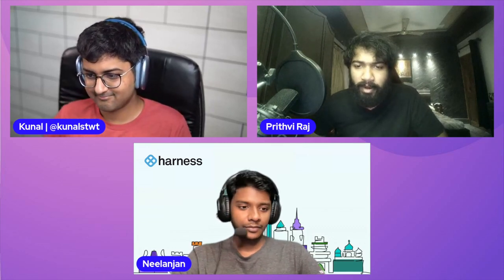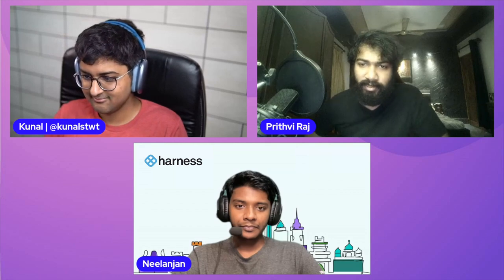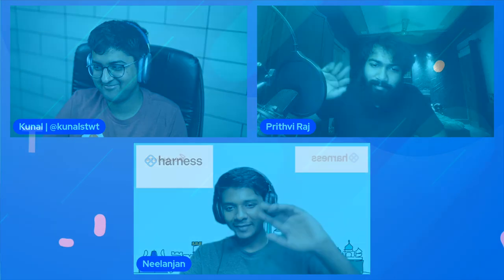Introduction to Chaos Engineering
What is Chaos Engineering? How did it start? How to get involved? In this episode of the Open Source Cafe, I discussed Prithvi and Neelanjan from LitmusChaos about all things Chaos Engineering and the features that LitmusChaos has to offer.

Timestamps:
0:00 Introduction
2:25 What is Chaos Engineering
8:30 Similarities with resilience engineering
10:25 Open Source and Chaos Engineering
15:30 How can organizations get started
18:30 How is Chaos Engineering different than testing
21:00 What are blast radius
23:20 About Litmus Chaos
31:10 Future roadmap for litmus chaos
33:40 How can one contribute
25:40 Outro